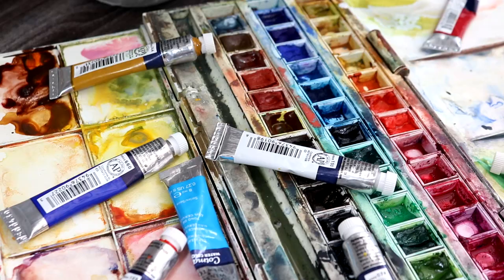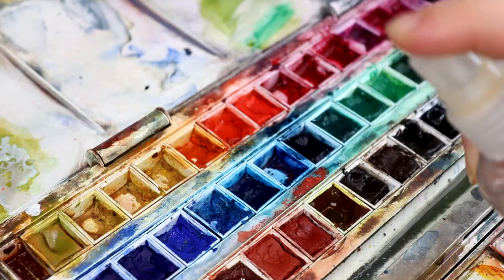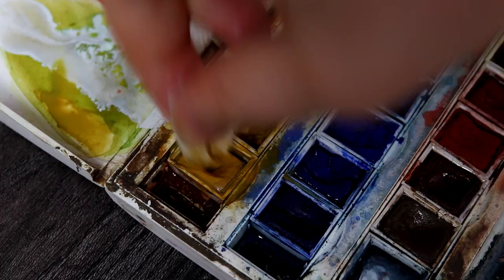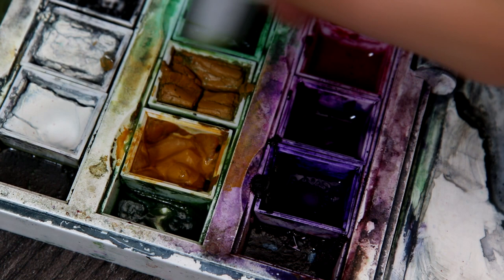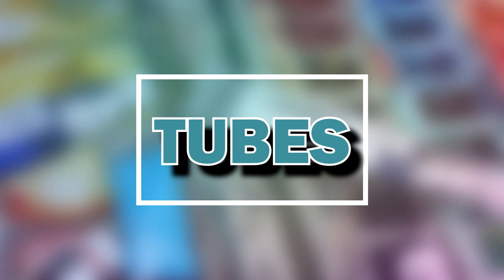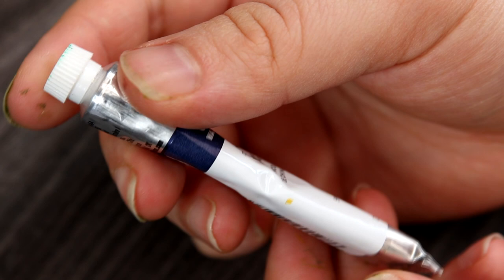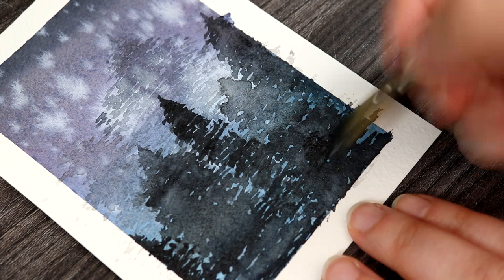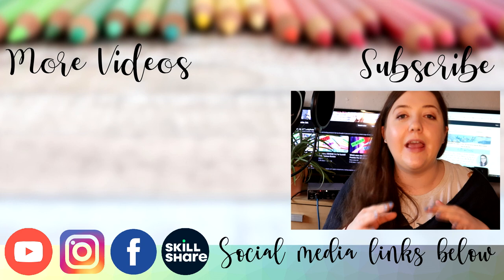The PROS and CONS of Watercolor Pans and Watercolor Tubes | Which is BEST?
The PROS and CONS of Watercolor Pans and Watercolor Tubes | Which is BEST? In today's video I will be talking you through the pros and cons of watercolor pans vs watercolor tubes. We will be looking at things like color saturation, vibrancy, pigment, and more!

Enroll in my classes on Skillshare and get a free month's trial!

S U P P L I E S   &   M A T E R I A L S   U S E D
♦ Watercolor pans
♦ Watercolor tubes
♦ Watercolor brushes
♦ Watercolor paper
M Y   E Q U I P M E N T   &   S O F T W A R E
♦ Canon 200DSLR camera
♦ Lavalier Microphone
♦ Steinberg UR22 MKII Audio Interface
♦ King Bee Microphone
♦ Rode VideoMic GO camera microphone
♦ Rode VideoMic GO deadcat windshield
♦ Ottlite LED desk lamp

Intro: (0:00)
Skillshare: (0:12)
Patreon: (0:32)
Watercolor Pans: (0:47)
Watercolor Tubes: (7:26)
Pans or Tubes? Demo (10:35)
Summary: (12:32)